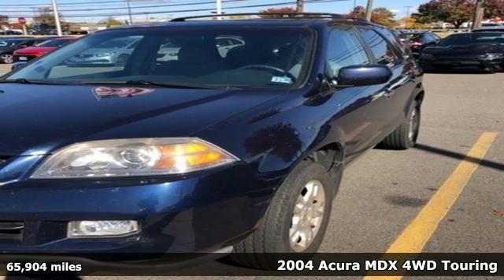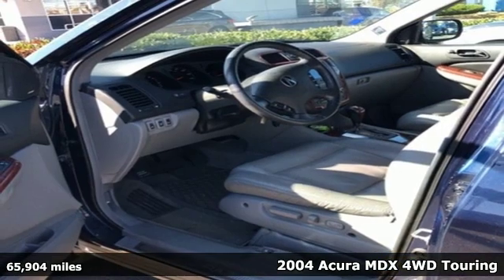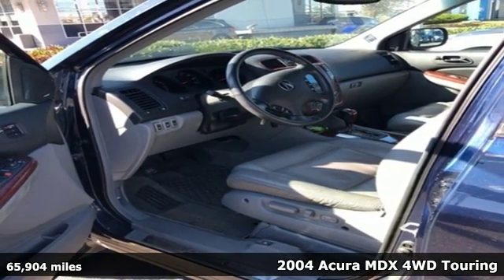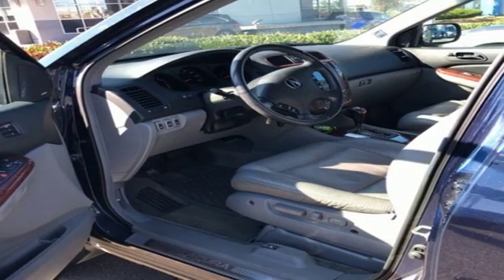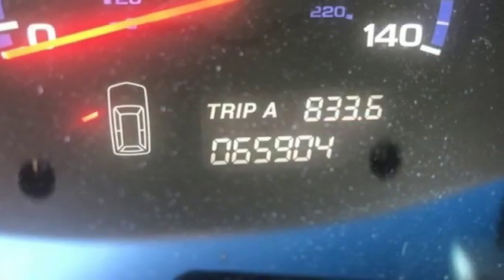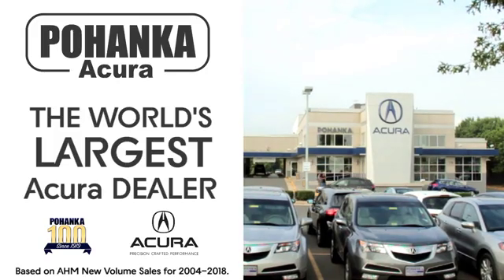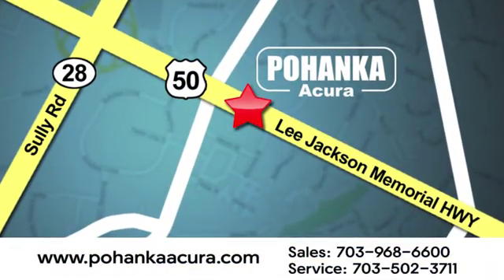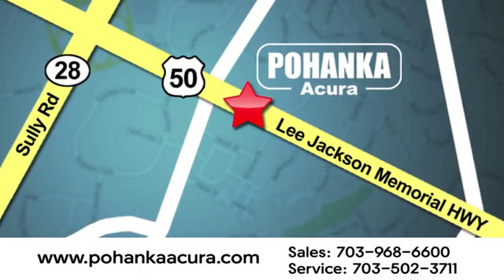Used 2004 Acura MDX Arlington VA Acura Washington-DC, DC ALL004239A - SOLD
Year: 2004
Make: Acura
Model: MDX
Trim: Touring
Engine: 3.5L V6 SOHC VTEC 24V
Transmission: 5-Speed Automatic with Overdrive
Color: Black
Mileage: 65904
Stock #: ALL004239A
VIN: 2HNYD18644H507789
CARFAX One-Owner. Clean CARFAX. Black 2004 Acura MDX Touring 4WD 5-Speed Automatic with Overdrive 3.5L V6 SOHC VTEC 24VbrbrRecent Arrival! Odometer is 95149 miles below market average!brbrbrAll prices exclude taxes, title, license, and dealer processing fee of $799.00. Published price subject to change without notice to correct errors or omissions or in the event of inventory fluctuations. All features not on all vehicles. Vehicles shown are for illustration purposes only. MPG is based on 2016 EPA mileage ratings. Use for comparison purposes only. Your actual mileage will vary, depending on how you drive and maintain your vehicle, driving conditions, battery pack age/condition (hybrid only), and other factors. MPG is based on 2017 EPA mileage ratings. Use for comparison purposes only. Your mileage will vary depending on driving conditions, how you drive and maintain your vehicle, battery-pack age/condition (hybrid only), and other factors.

Address:
13911 Lee Jackson Highway